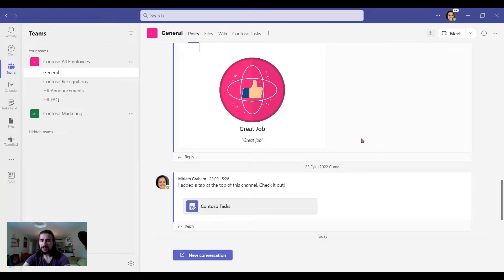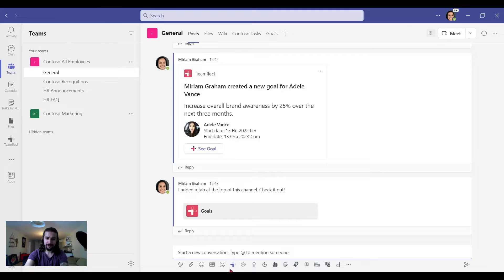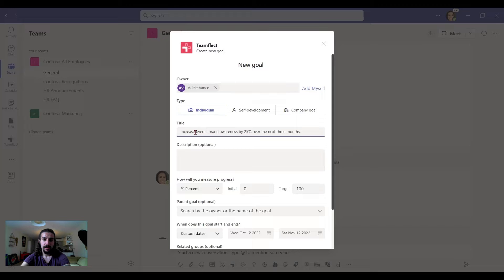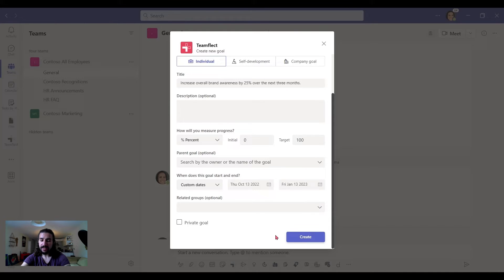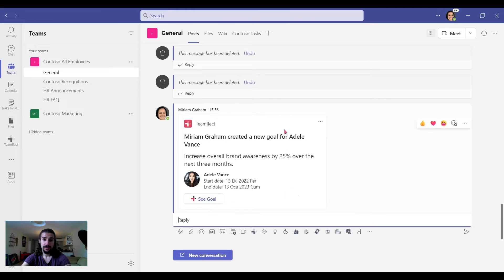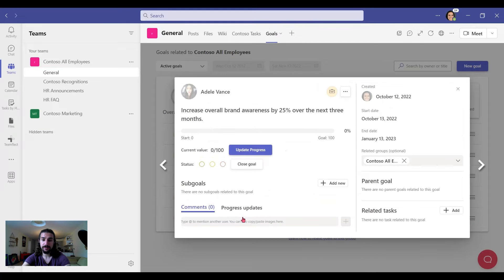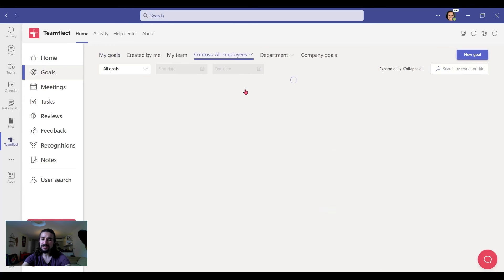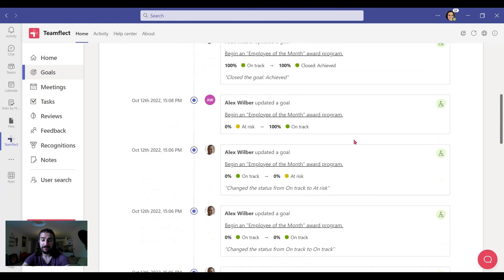Microsoft Teams | How to track Goals and OKRs in Microsoft Teams channels?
In this video, Emre will show you how you can track your goals and OKRs in Microsoft Teams channels. Are you part of a project team or department? Would not it be amazing to see your overall progress, and create goals without ever leaving your Microsoft Teams channels? If your answer is yes, you will love this video.

Learn how to set goals in Microsoft Teams using Teamflect. In this tutorial, we'll show you step-by-step how to create individual or company goals, assign them to team members, track progress, and view goals in a chronological format. If you are curious about learning how to create OKRs in Microsoft Teams as well as how to track OKRs in Microsoft Teams, then this video is the answer!

If you want to explore Teamflect’s OKR software in more detail, you can visit this page: